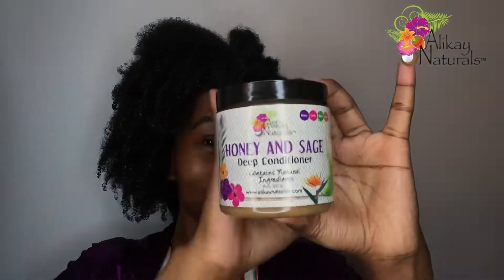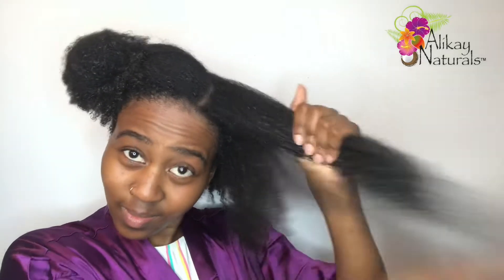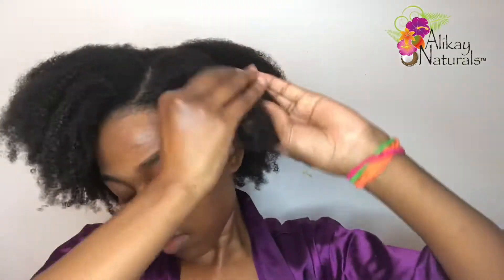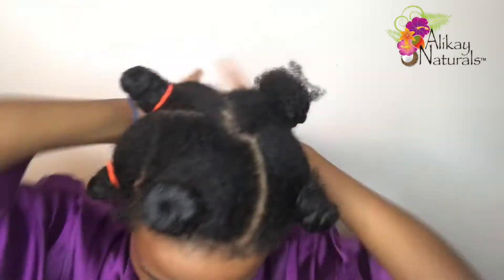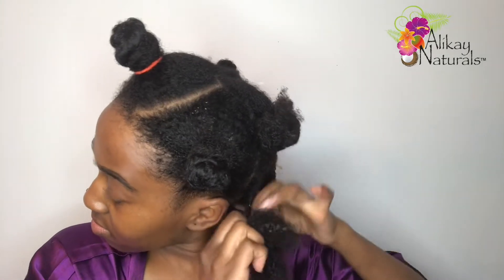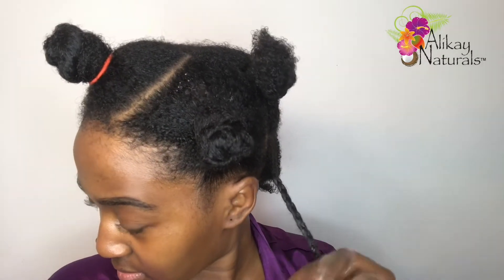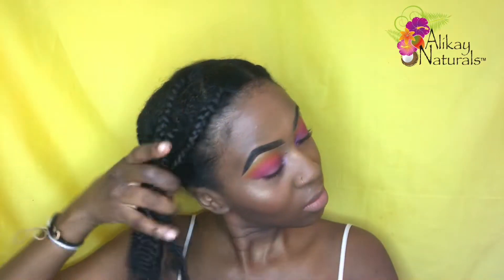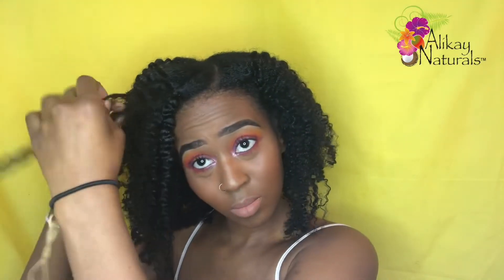ALIKAY NATURALS REVIEW & DEMO | BRAIDOUT | RAYANNE SAMANTHAAA